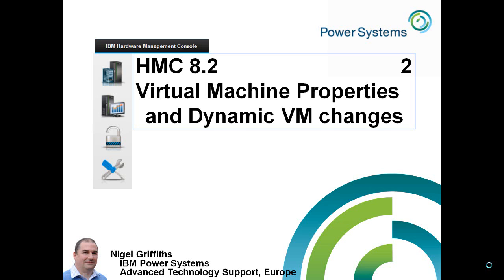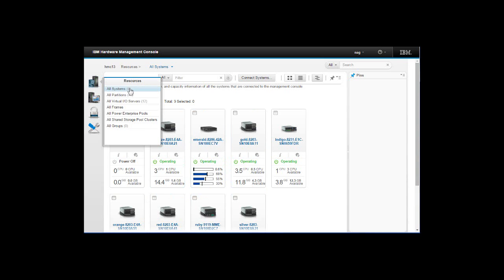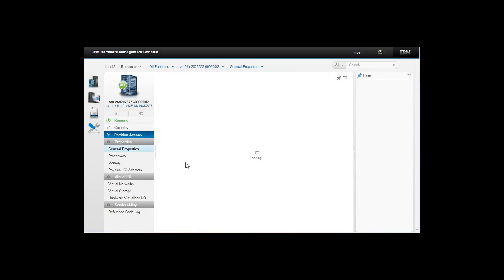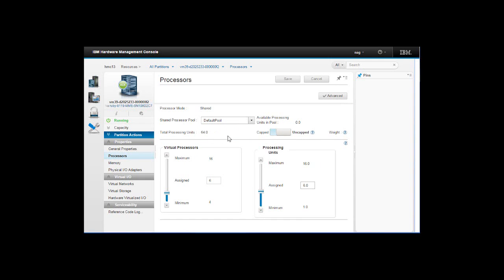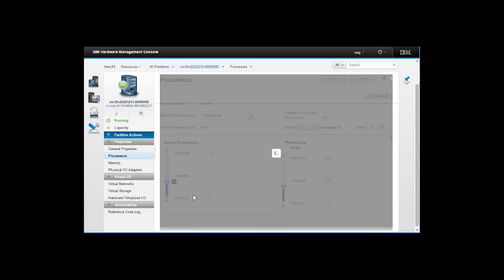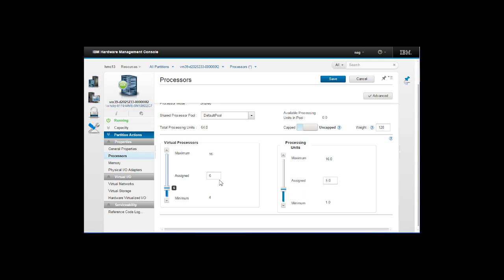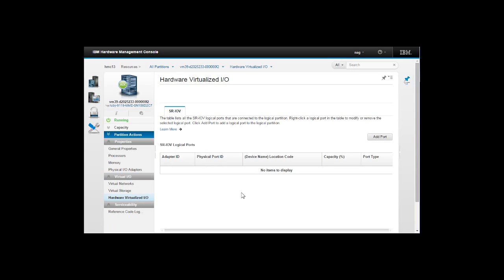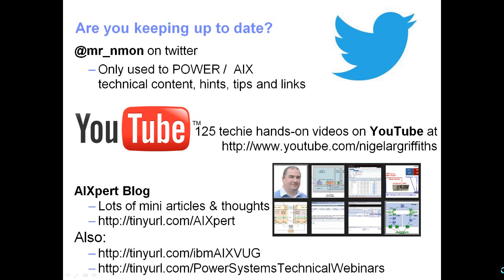HMC 8.2 new GUI B: VM Properties and DLPAR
The HMC has a new Graphical User Interface. Currently, this is a Technical Preview but its well worth investing time to start using it.

In this video we search for a specific virtual machine (LPAR) and look at its properties: general, processor, memory, physical adapters, virtual storage (in this case Shared storage Pools), virtual networks and HW virtualisation.  All the dynamically changeable properties like Virtual CPUs, Entitlement (Processing Units), memory and adapters can be adjusted right there and then.